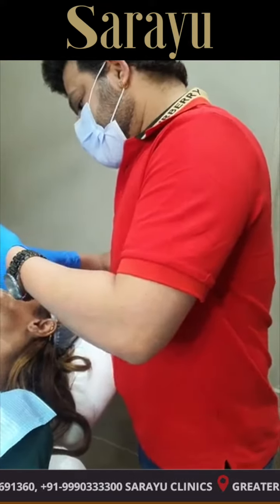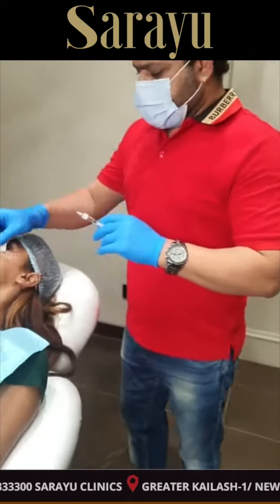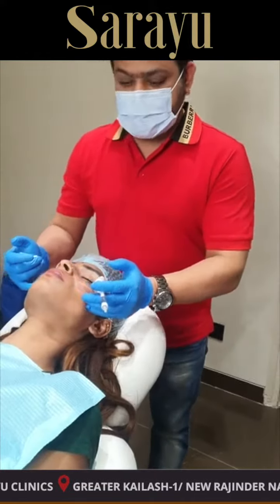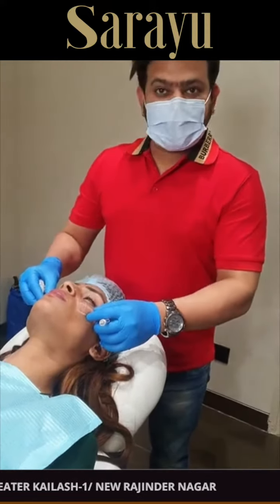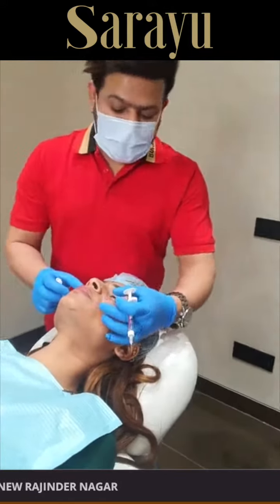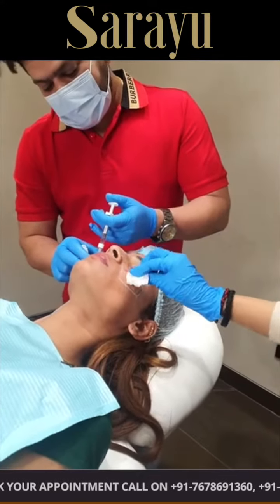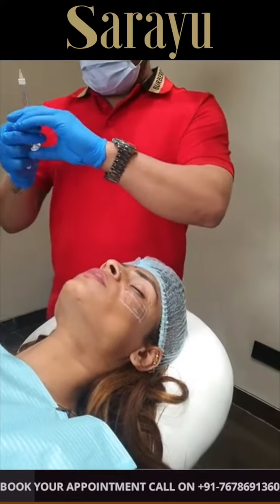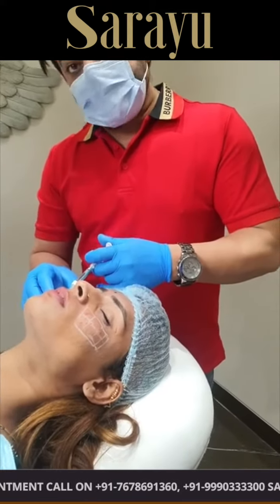Unlock Your Glow: The Ultimate Cheek Fillers Transformation! | Expert of Cheek filler in Delhi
Elevate your beauty to new heights with the transformative magic of Cheek Fillers! In this exclusive video, Dr. Adarsh Tripathi, a renowned expert in cosmetic procedures, unravels the secrets behind achieving radiant and sculpted cheeks.

🌟 Unlock Timeless Beauty: Cheek Fillers Demystified!

Join Dr. Adarsh Tripathi on a journey through the art of cheek augmentation. Discover how this non-surgical procedure can redefine your features, enhancing your natural elegance.

✨ What's Covered:

- Step-by-step insights into the Cheek Fillers procedure.
- Expert guidance on achieving the perfect, natural-looking results.
- Real-life transformations and success stories.
- Safety measures and considerations.
- Understanding the artistry behind Cheek Fillers techniques.

👨‍⚕️ Meet Dr. Adarsh Tripathi:

With years of expertise and a commitment to perfection, Dr. Adarsh Tripathi is your trusted partner on the quest for beauty. As a leading authority in cosmetic procedures, he ensures every client experiences the highest standards of care and achieves their desired aesthetic goals.

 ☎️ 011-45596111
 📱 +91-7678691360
Sarayu Clinics,  Asia's Most Luxurious & Advanced Cosmetology Clinic, New Delhi

📍R-87, Greater Kailash-1, Block R, New Delhi-110048
📍C 124,New Rajinder Nagar,New Delhi-110060

🌺 Transform Your Confidence:
Are you ready to embrace a more confident, radiant version of yourself? Don't miss out on the enlightening insights shared by Dr. Adarsh Tripathi in this must-watch video on Cheek Fillers. Hit play and embark on a journey towards enhanced beauty and timeless elegance!